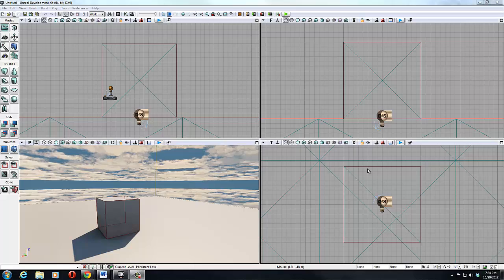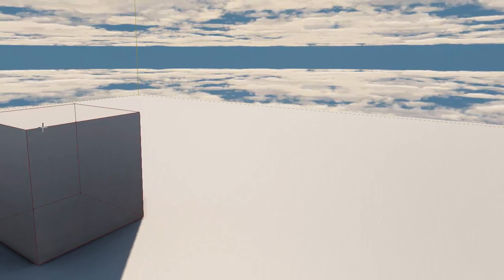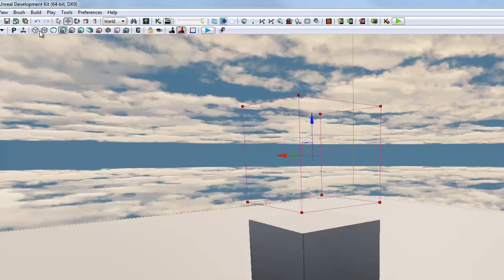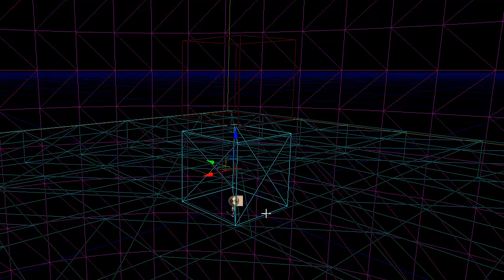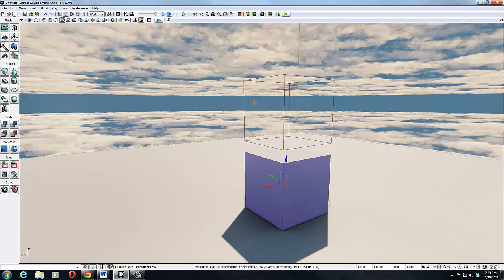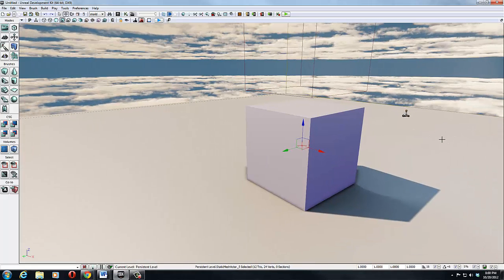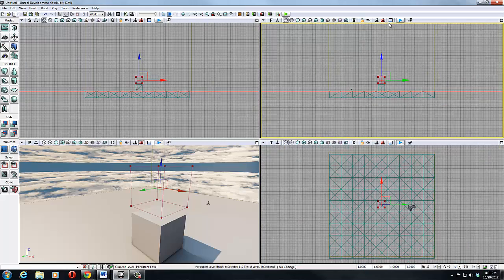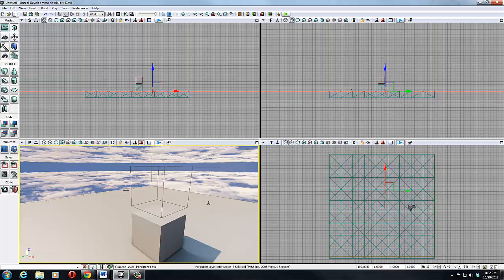Introduction to UDK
INtroduction series to construction and building inside of Epic's Unreal Development Kit